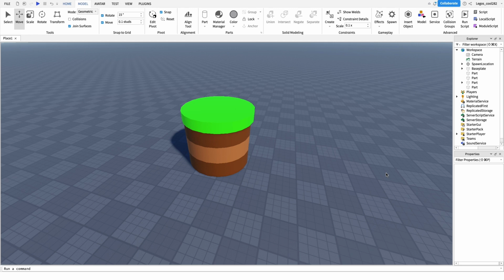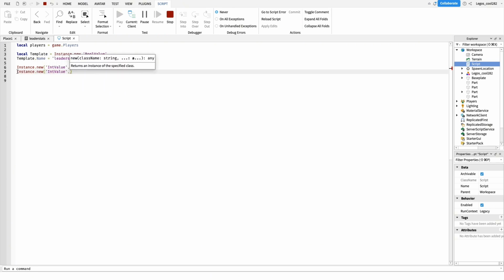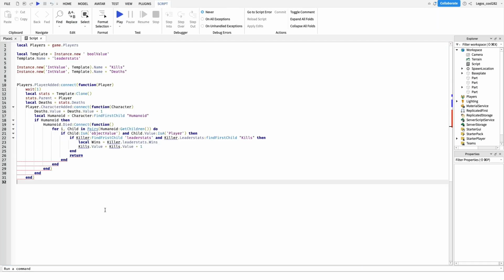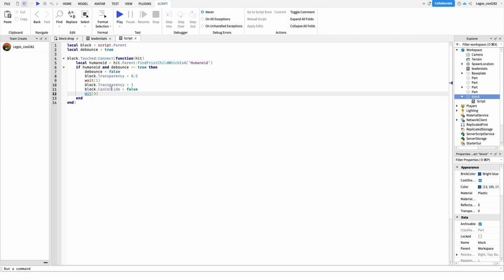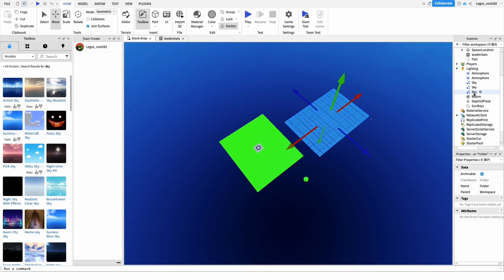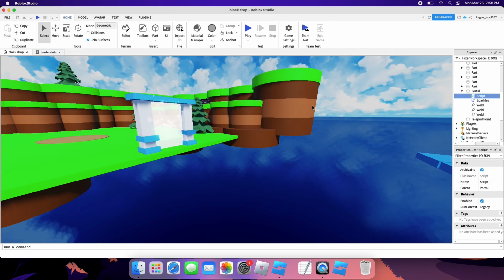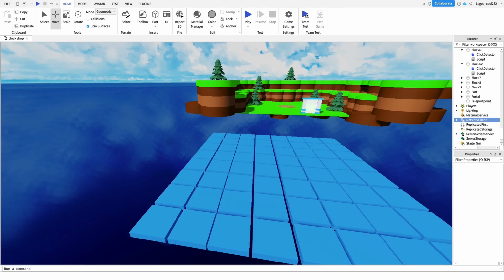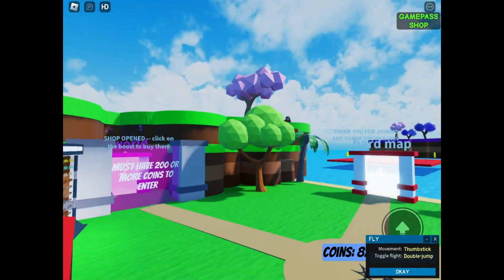How I made block drop my best game